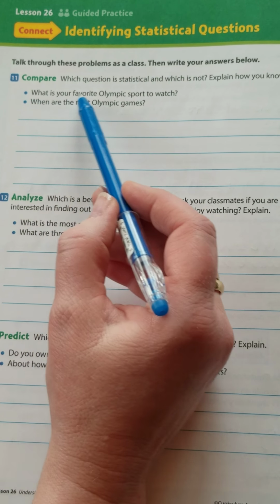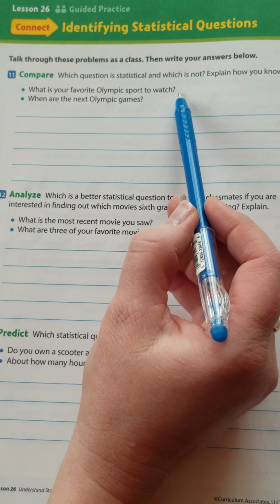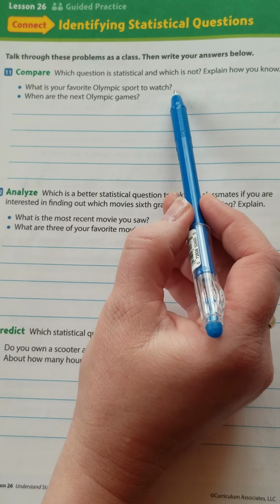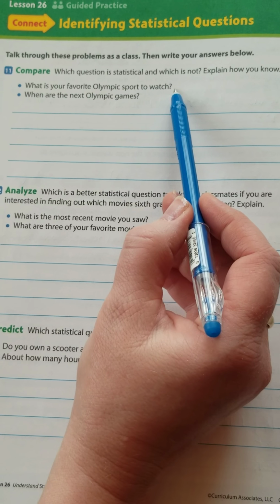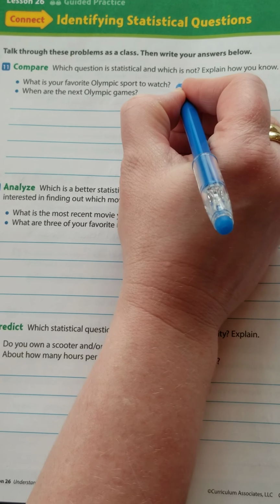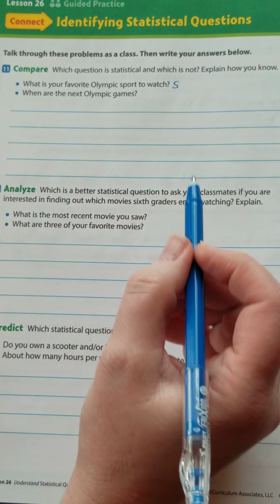Statistical Questions- Guided Practice